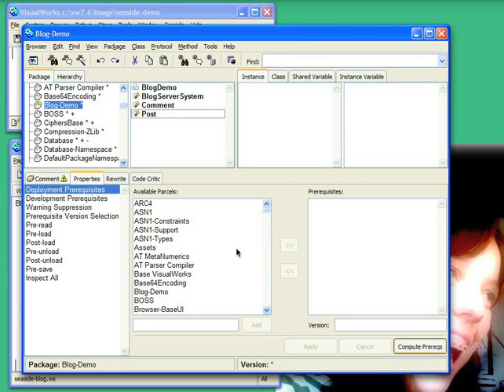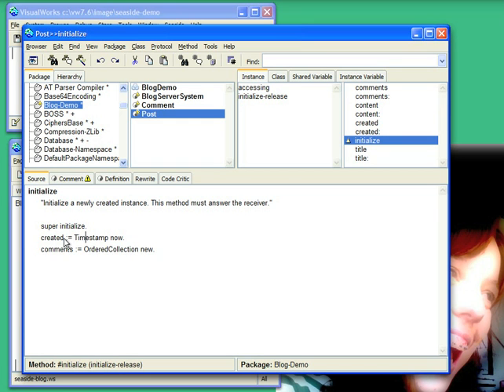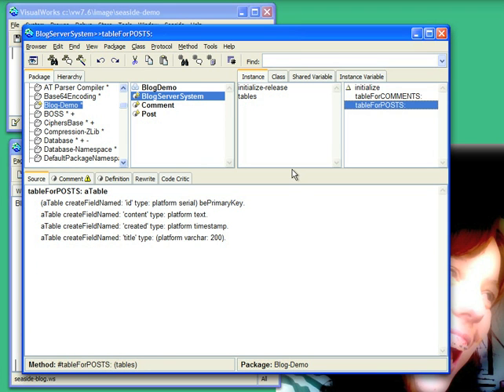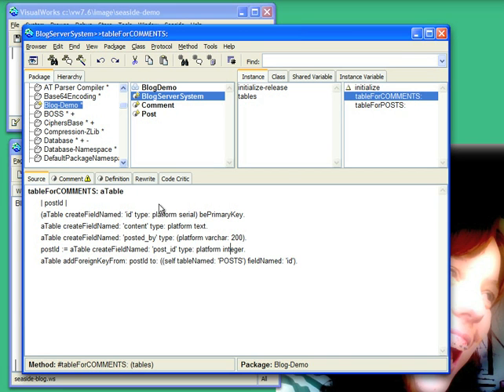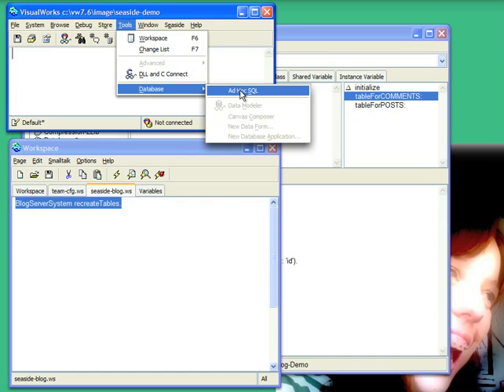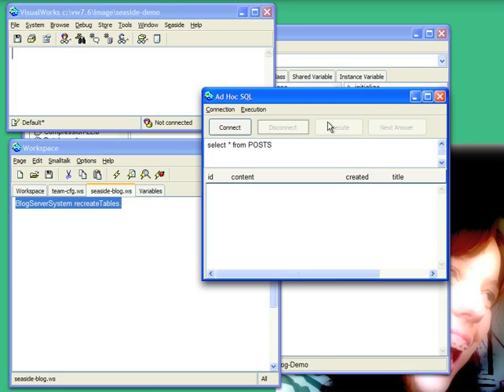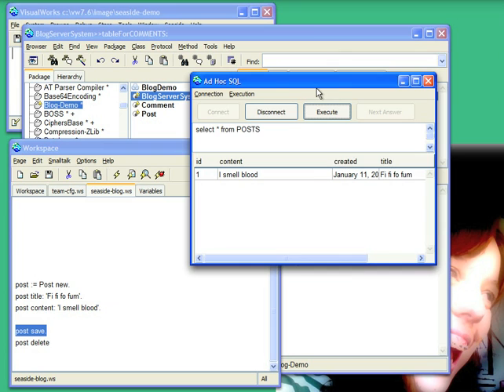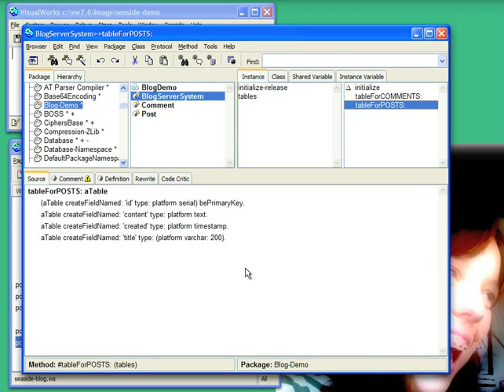Blog Server in Minutes: The Database Side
In this short video, I go through the database interface needed for the Seaside blog server demo